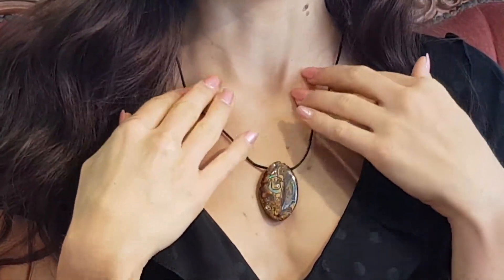Matrix Pendant being modelled by Beautiful Lady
Model Wearing Matrix Opal Pendant - Big Size - she wore amazing piece of pendant jewellery having nice shape and colours to it, It is wear either way, both sides are both have amazing pattern, easy to wear everyday.